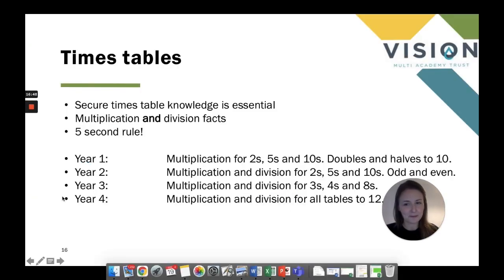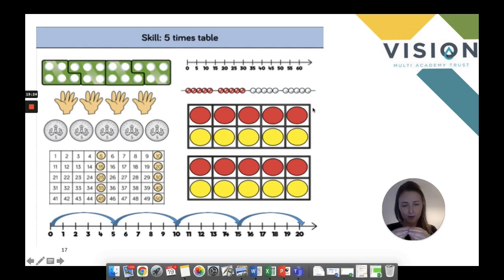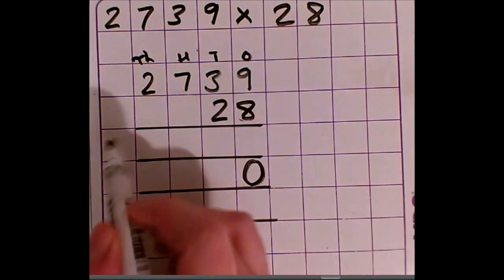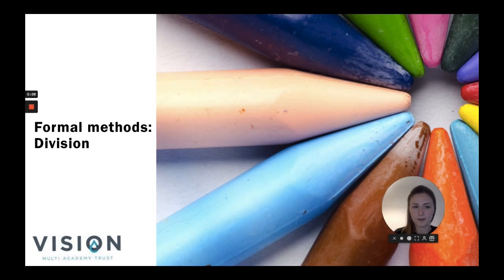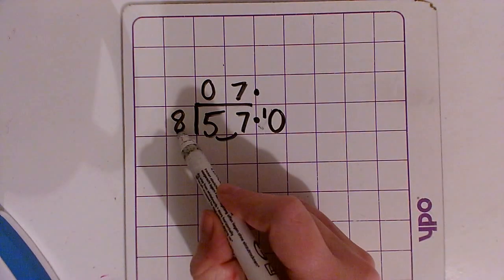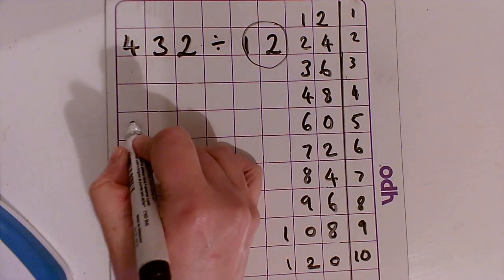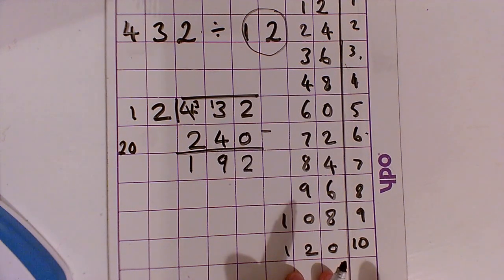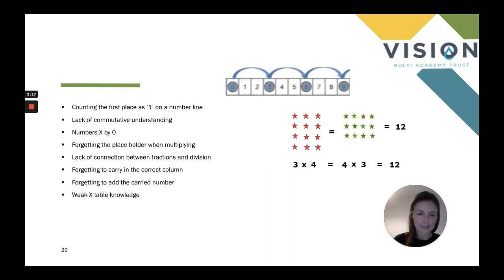TA Training Multiplication & Division part 2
Today's training session is our second session focussed on multiplication and division.